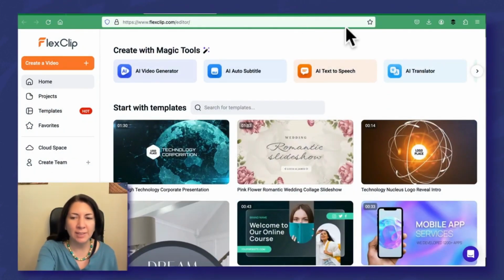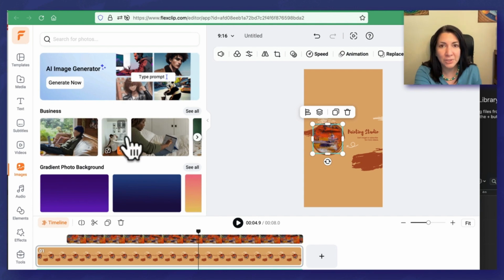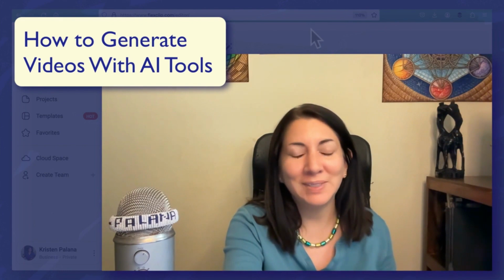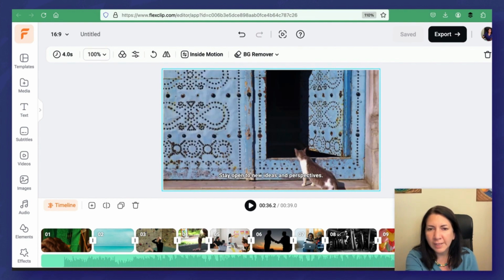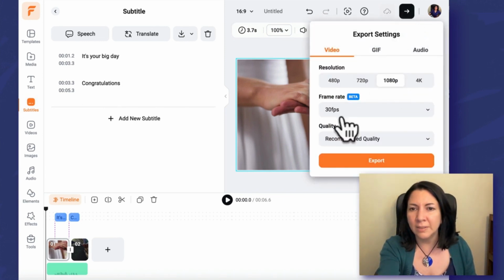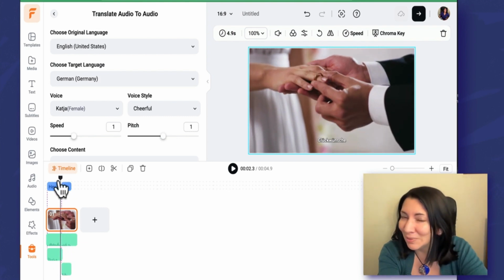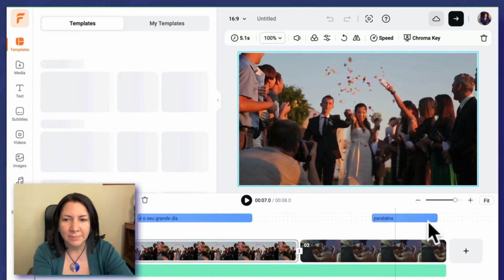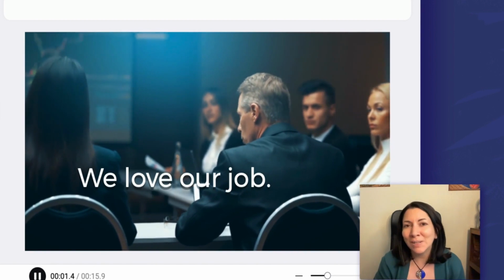FlexClip AI Make Videos for Free The Best AI Video Editor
FlexClip AI stands out in the crowded world of video editing software by offering an intuitive interface that is both user-friendly and powerful. With its smart AI technology, you can automate tasks that would typically take hours, allowing you to focus more on creativity and storytelling. From trimming clips to adding text and effects, FlexClip AI streamlines the entire process, making it accessible to everyone, regardless of experience level.

1. Discover FlexClip AI: Revolutionizing Your Video Creation Experience
2. Transform Your Video Editing with FlexClip AI's Innovative Features
3. FlexClip AI: The Ultimate Tool for Effortless Professional Video Production
4. Elevate Your Video Projects with FlexClip AI's Cutting-Edge Technology
5. Unleashing Creativity: How FlexClip AI Simplifies Video Editing
6. Master Video Creation with FlexClip AI's Intuitive and Powerful Platform
7. FlexClip AI: A Game-Changer in the World of Video Editing Software
8. Explore the Future of Video Making with FlexClip AI's AI-Powered Tools
9. From Beginner to Pro: FlexClip AI Makes Video Production Easy
10. Enhance Your Video Content with FlexClip AI's Smart Editing Solutions